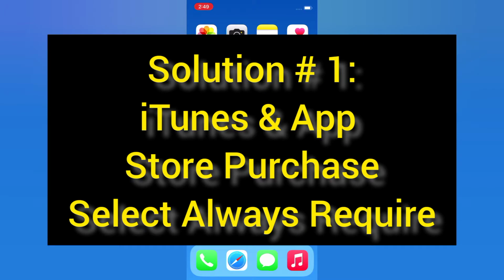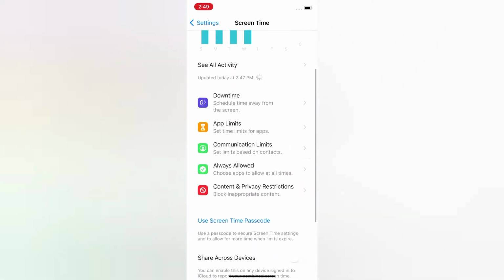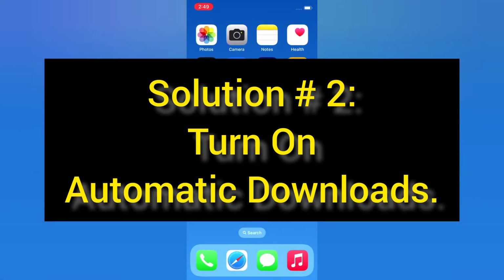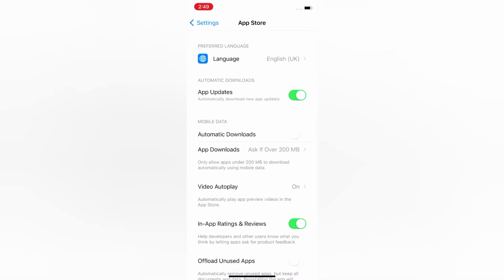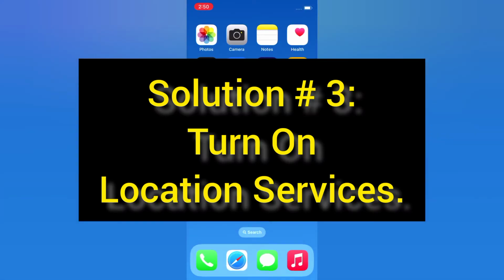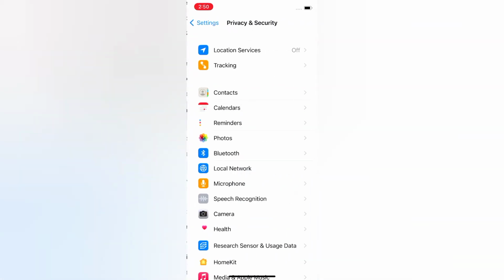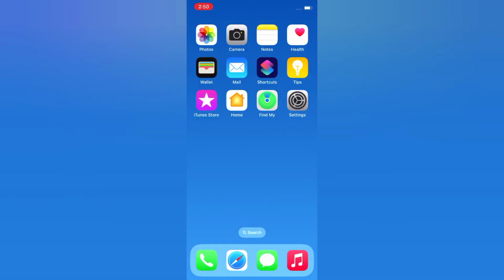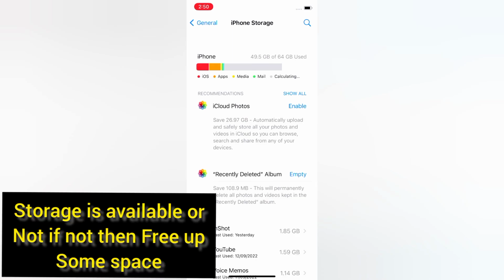iOS 16! fix Unable to install app please try again later on iPhone in iOS 16.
Solutions:
# 1: iTunes & App store Purchase Select Always Require.
# 2: Turn On Automatic Downloads App.
# 3: Turn On Location Services.
# 4: Check iPhone Storage.